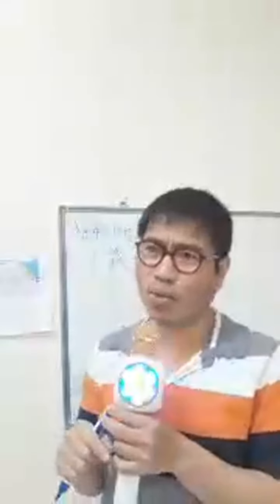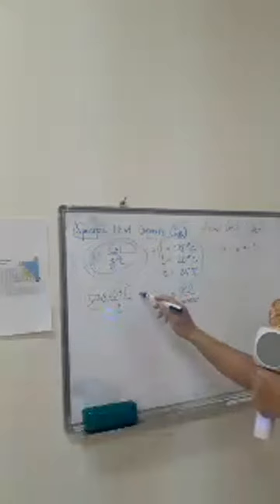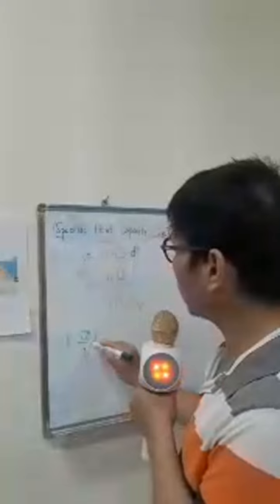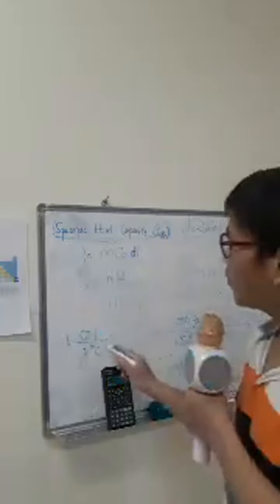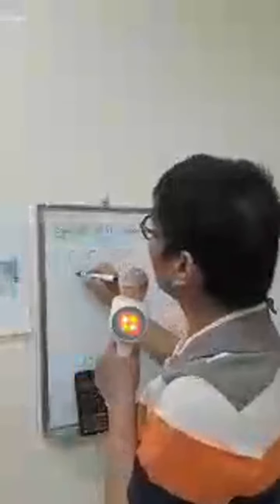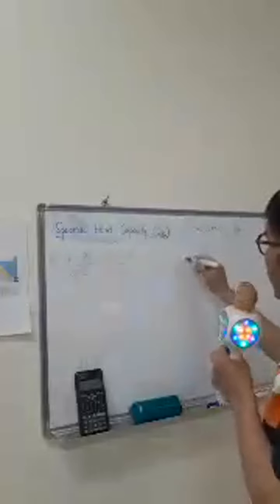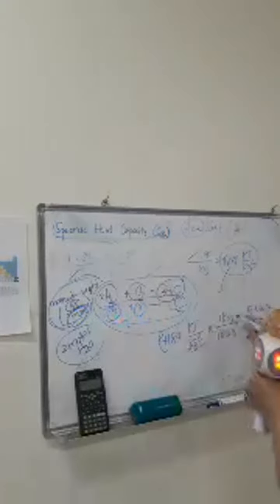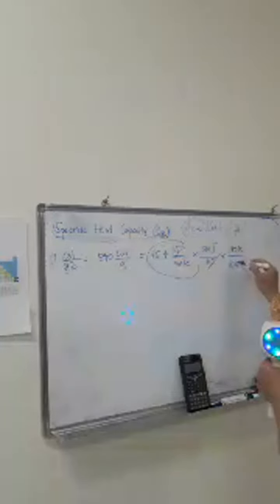Physical Chemistry - Heat Energy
Heat Energy topic in chemistry is an introductory part to understand very well prior to take up a Thermodynamics subject.

Video Created by:
Engr. Sotero L. Neoomuceno Jr.